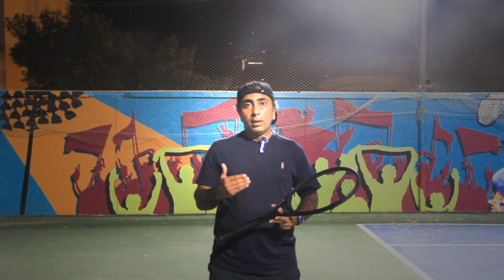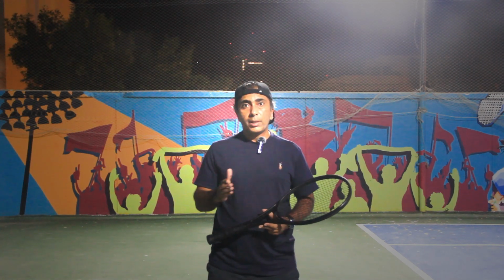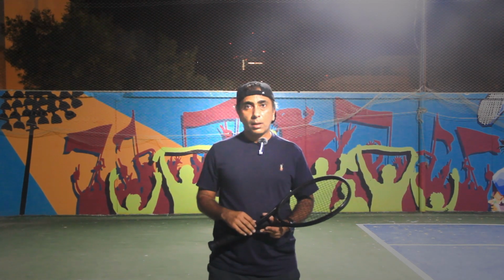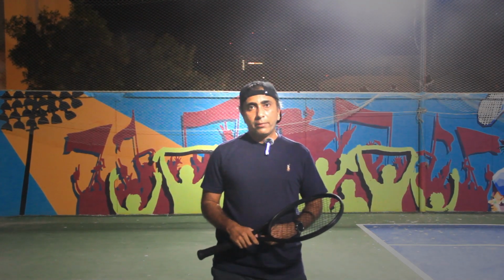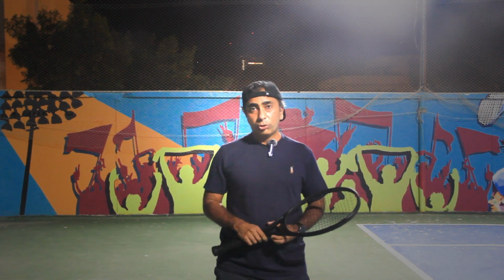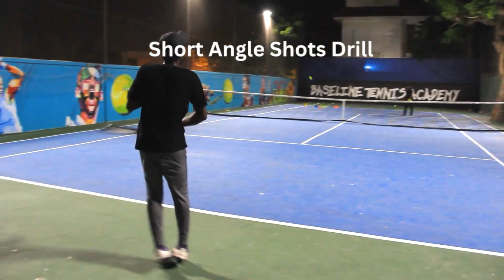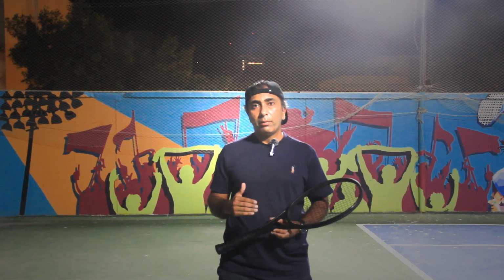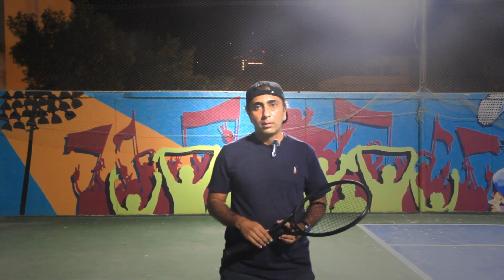These 8 Techniques Expose Your Opponent's Weaknesses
Are you ready to take your tennis game to the next level? In this video, I reveal 8 Powerful techniques to force errors from your opponent and dominate the court like never before. Whether you're a beginner or an experienced player, these strategies will help you capitalize on your opponent's weaknesses and gain the upper hand during matches.

Discover how to:
-Utilize strategic placement to create openings
-Master the art of deception with shot variations
-Exploit your opponent's footwork and positioning
-Apply mental pressure to induce mistakes

Join me as I break down each technique with detailed explanations and on-court demonstrations that you can implement in your next practice session. Don't miss out on the chance to enhance your competitive edge and improve your overall game.

Let's get started on your journey to becoming more formidable tennis player.

0:00-Intro
1:35 - Depth
4:15 - Height
7:26 Direction
10:12 Consistency
13:14 Spin
16:13 Power
19:22 Court Position
23:01Time